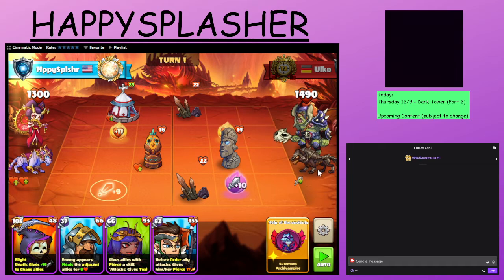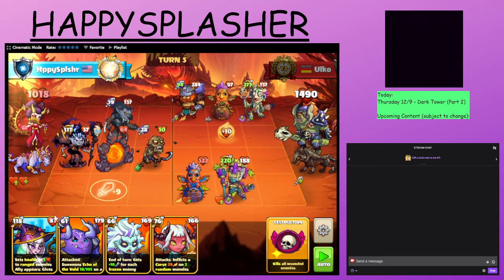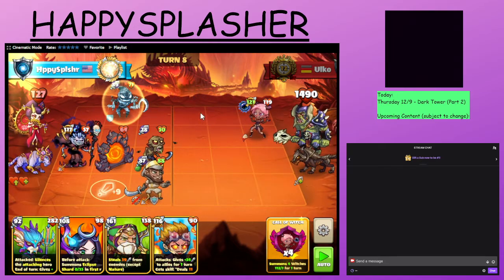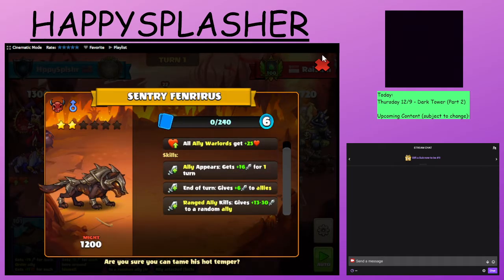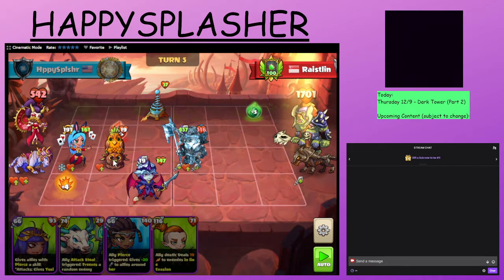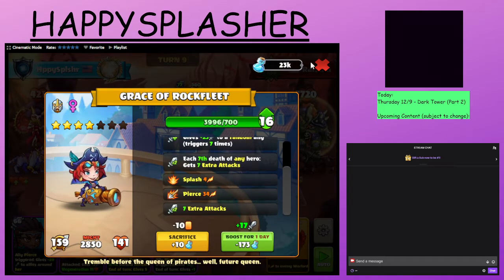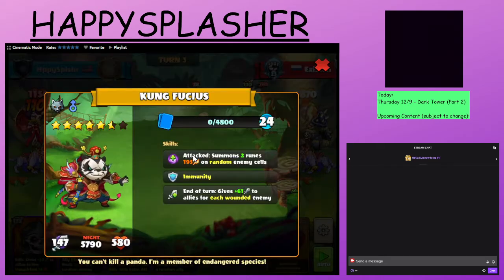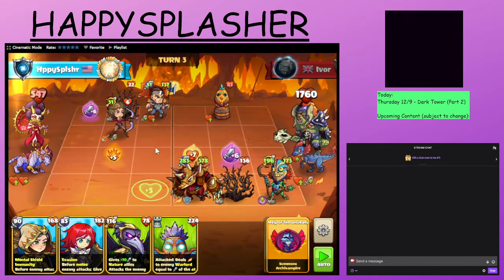Dark Tower with Double Copper Coins! - 12/9/2021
Got a couple more battles in before Friday with some pretty good back and forth combat! Come check it out!

Dark Tower:
0:21 - Intro to Dark Tower
0:39 - Ulko
12:42 - Raistlin
22:39 - Existen
26:51 - Ivor